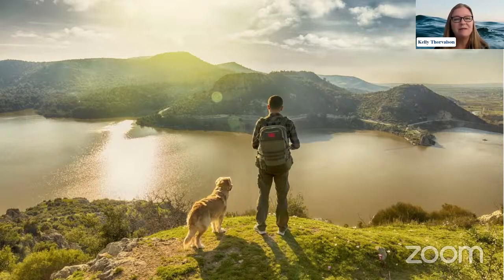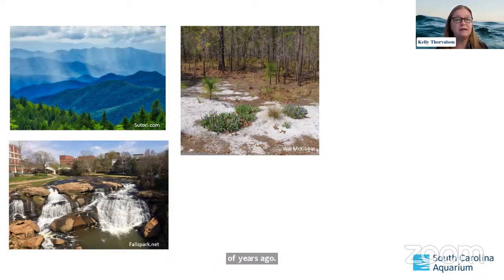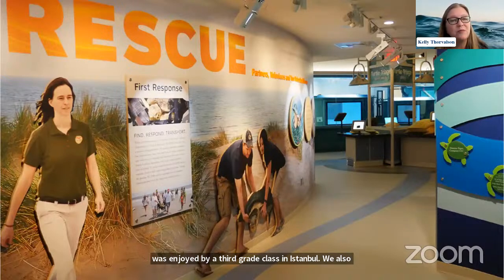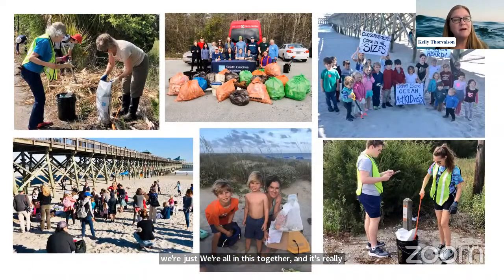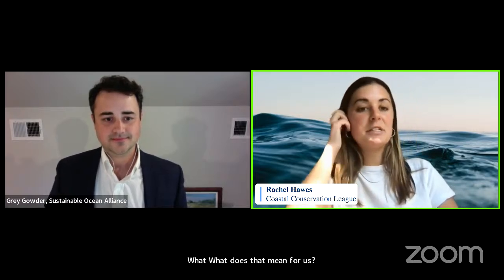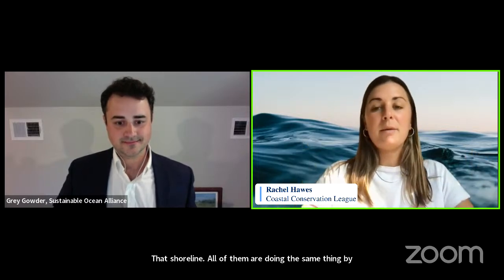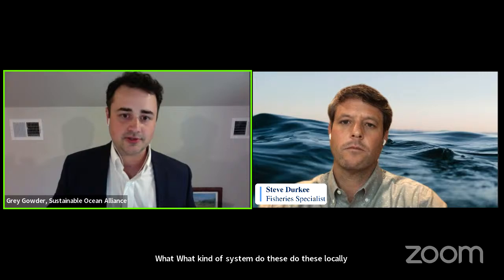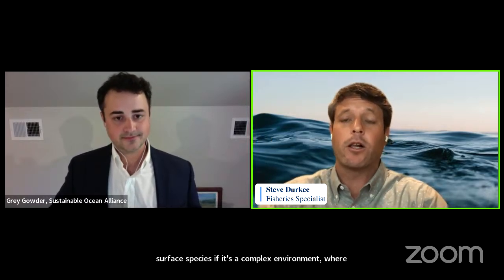The Hope Summit 2022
The Hope Summit 2022 is an all-day solutions-centric celebration of community action, stewardship, regenerative management, and systems-based solutions in the fight against climate change. These events include a virtual conference and a festival.

The Virtual Conference will feature multidisciplinary panels of experts and local stakeholders from the southeastern United States who will share their perspectives and strategies for facilitating community-driven solutions to climate change, conservation, and restoration of biodiversity.